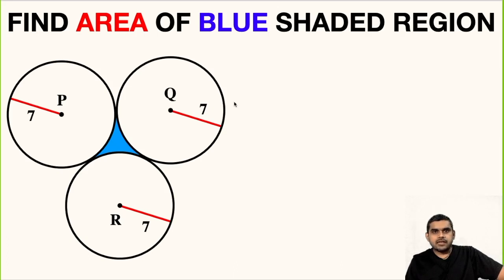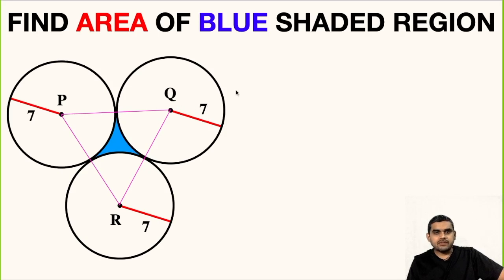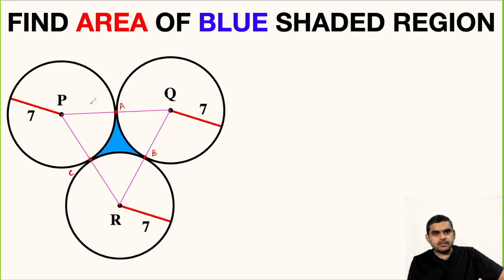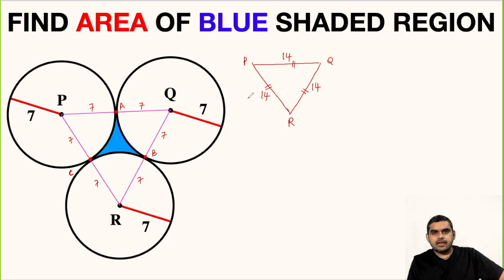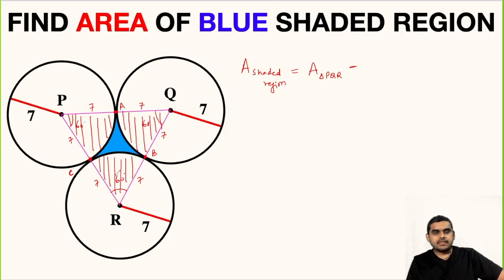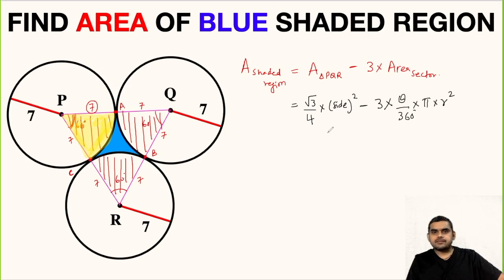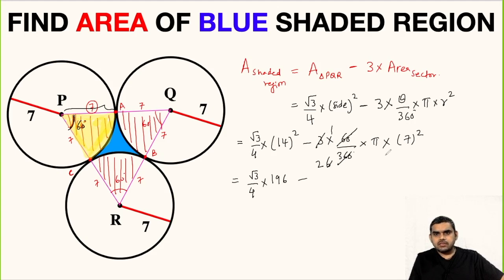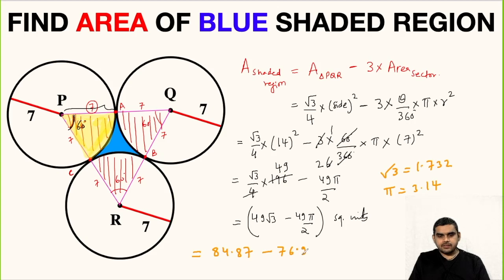See How Easy It Is To Find The Area Between Three Identical Circles!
mathbook4sat-act

Learn how to find the area of the blue shaded region in between three identical circles of radius 7. Important Geometry and Algebra skills are also explained: Pythagorean Theorem; Area of a triangle formula ; Area of a sector formula; equilateral triangle area formula. Step-by-step tutorial by Abhishek Tiwari Sir (@MathsByAbhishekTiwariSir )

Step-by-step tutorial.

Concept:
Pythagorean Theorem; Area of a triangle formula ; Area of a sector formula; equilateral triangle area formula

The Pythagorean Theorem is a fundamental result in geometry that relates the sides of a right triangle. It states that in a right triangle, the square of the length of the hypotenuse (the side opposite the right angle) is equal to the sum of the squares of the lengths of the other two sides.

In mathematical terms, if we have a right triangle with sides a, b, and c (where c is the hypotenuse), the Pythagorean Theorem can be expressed as:

The area of an equilateral triangle is a measure of the region enclosed by the triangle. An equilateral triangle is a special type of triangle in which all three sides are equal in length, and all three angles are equal to 60 degrees.

To calculate the area of an equilateral triangle, you can use the following formula:

Area = (side length)^2 * (√3 / 4)

In this formula, the "side length" refers to the length of any one side of the equilateral triangle.

The area of a sector is a measure of the region enclosed by a portion of a circle. A sector is defined by two radii of the circle and the included arc between them. To calculate the area of a sector, you can use the following formula:

Area = (θ/360) * π * r^2

In this formula, "θ" represents the central angle of the sector (in degrees), "π" is the mathematical constant pi (approximately 3.14159), and "r" is the radius of the circle.

blackpenredpen
math olympics
olympiad exam
math olympiada
British Math Olympiad
olympics math
olympics mathematics
Number Theory
mathcounts
math at work
Pre Math
Olympiad Mathematics
Olympiad Question
Geometry
Geometry math
Geometry skills
Right triangles
imo
Competitive Exams
Competitive Exam
Pythagorean Theorem
Equilateral triangle
Right triangles
Circle
Square